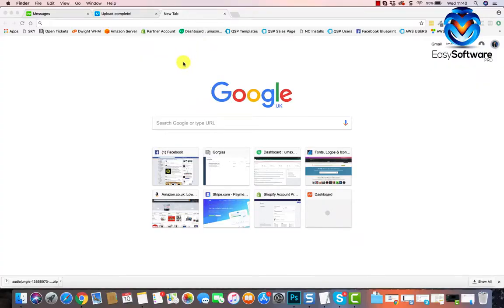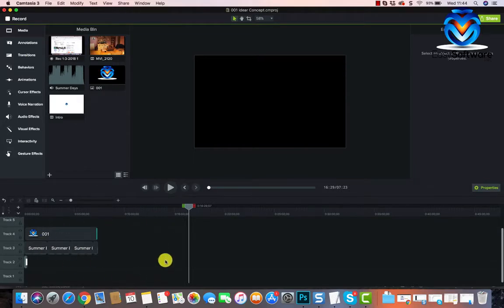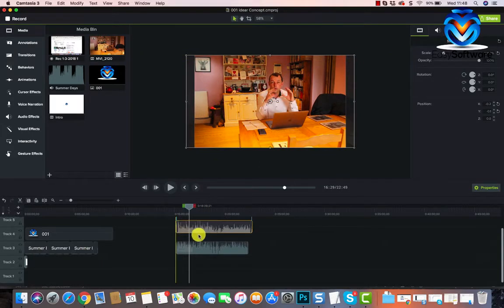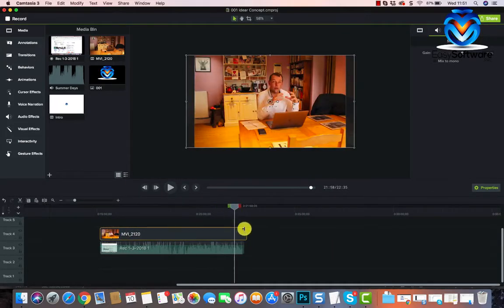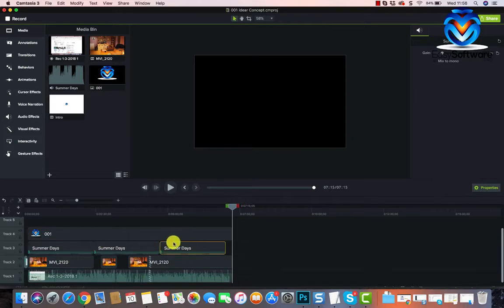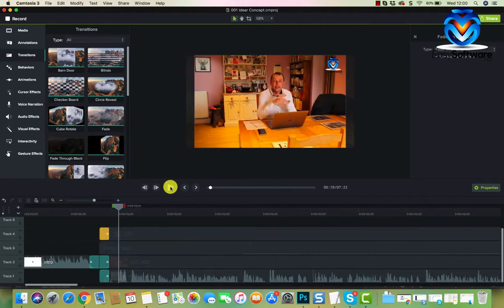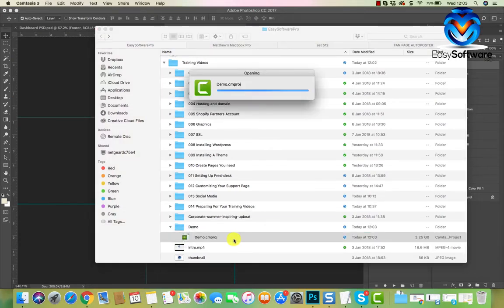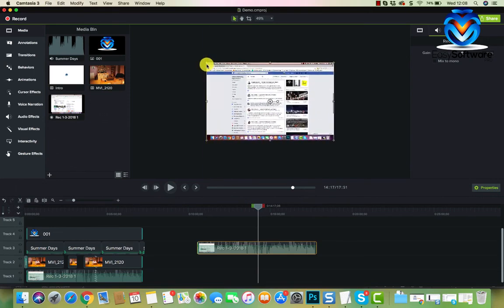How To Make A Shopify App | Part 16 Making Training Videos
Your app will need training videos for your users, the better, more clear and in depth they are will reduce your customer support and user experience.

You really should make your own videos or someone on your team but you do have the option to outsource this part too, just make a job post on odesk.

Getting your face on screen will help build a connection with your customers which will help you in the long term, again not 100% essential if you feel uncomfortable on camera.

At the very least you will need to record your screen so you can show your users how to use your software, below are some options you have from free to paid.